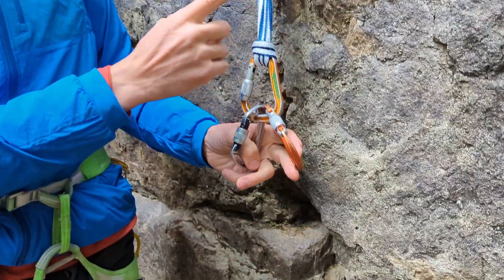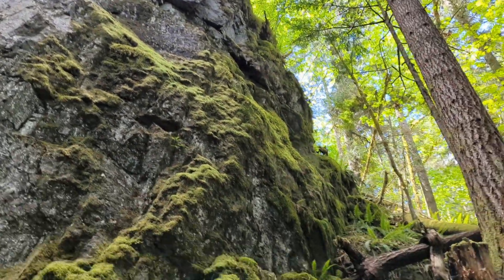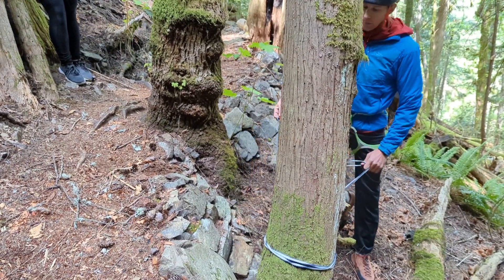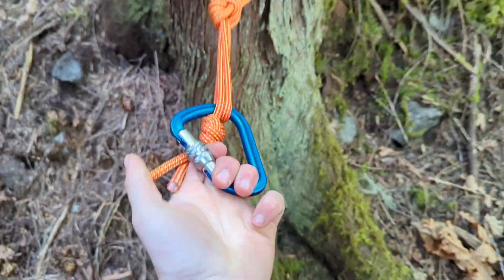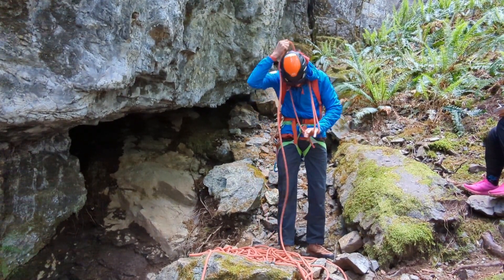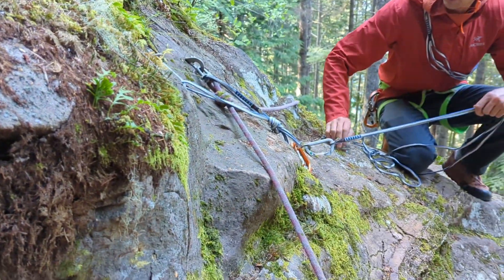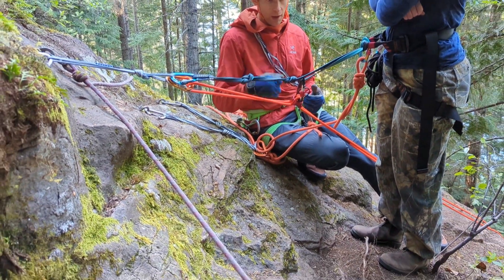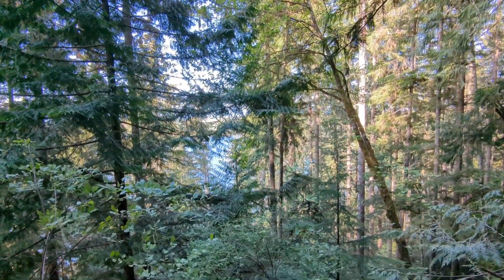Alpine Rock Climbing Skills Pt. 2